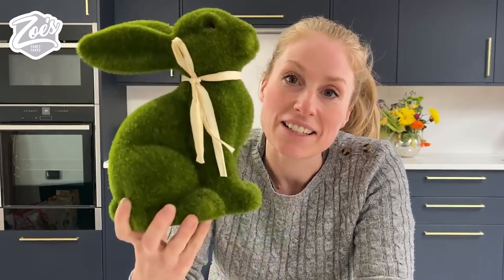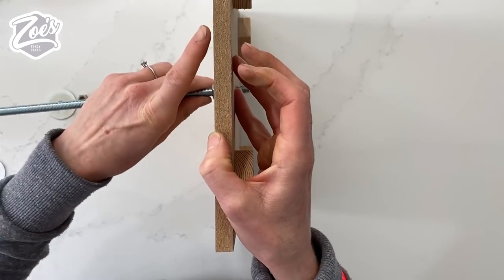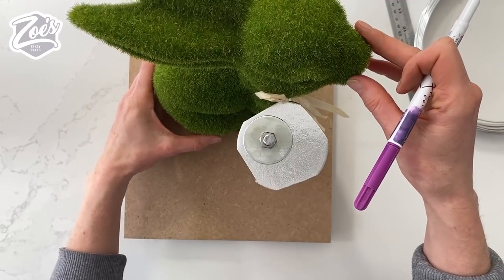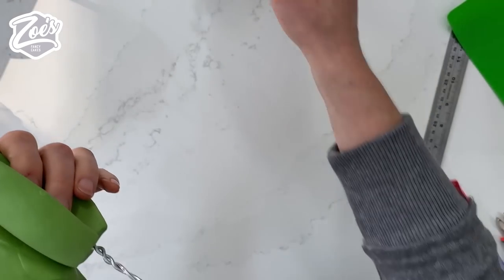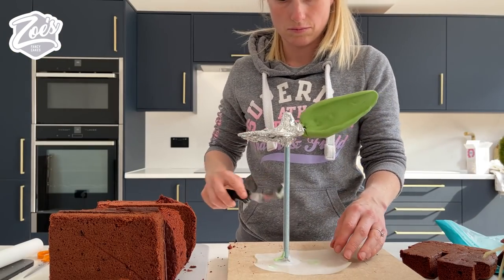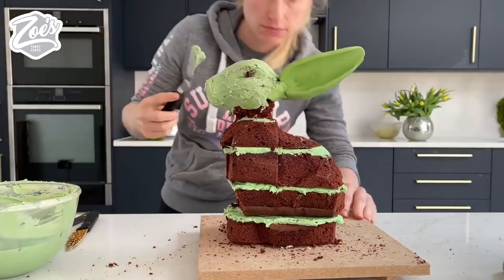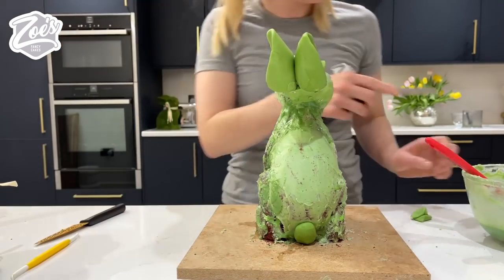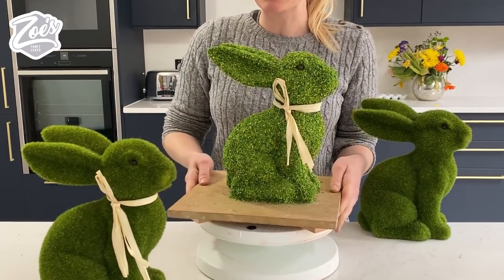Realistic Moss Easter bunny cake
How to make a realistic Moss Easter bunny cake.

I found this cute moss bunny decoration in Home Bargains and couldn't resist trying to recreate it in cake.

I made the internal cake structure, but I have similar ones over on my website to purchase

Use a small round Cake Card for supporting the rabbits head

I used Saracino Modelling chocolate  mixed with green colour mill for the ears and tail

For the chocolate ganache I used a ratio of 3;1 (Callebaut white choc to cream) and coloured it with green Colour Mill

Cake gel or pipping gel can be used to stick the coconut to the cake

For more of my cakes and creations or to share what you have made from my videos, you can find me at-